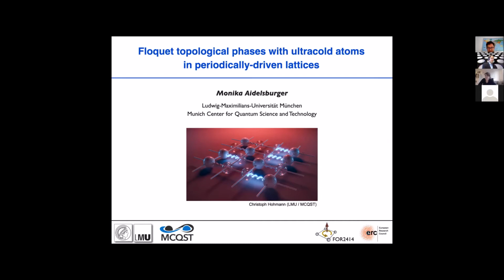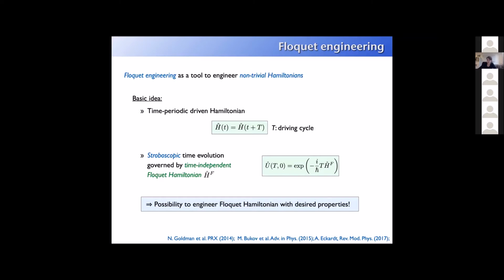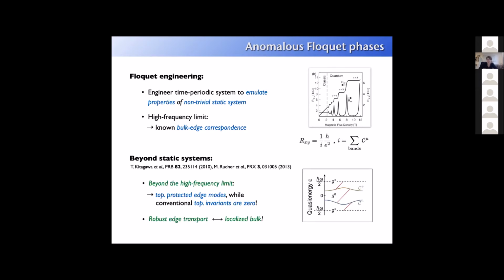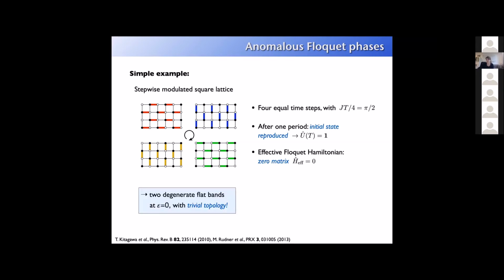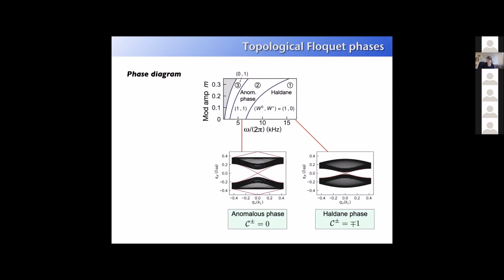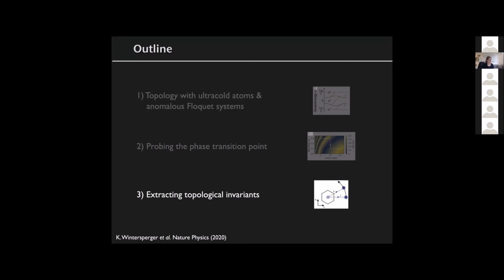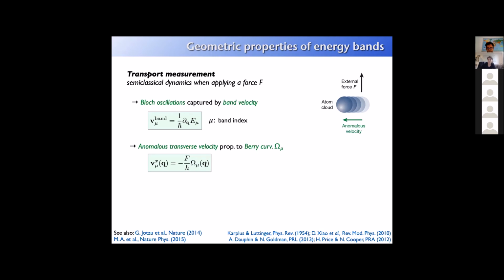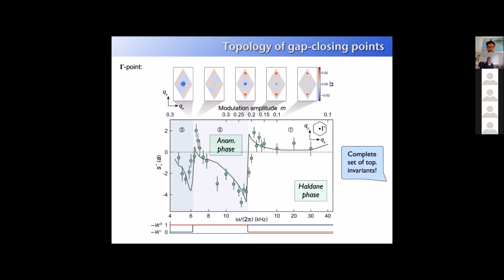Monica Aidelsburger - Universität München, Germany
Floquet topological phases with ultracold atoms in periodically-driven lattices

Talk given at the Topological Dynamics (TopDyn Workshop) Virtual Workshop on 7 October 2020 organized by PETASPIN. Topology and Dynamics unite key fields of research that have recently spurred intense scientific  interest but also cover the key functionalities of devices that require stable properties combined with ultra-fast and/or low power operation. The concept of topology plays an important role in nature
and has implications in many fields of science as diverse as cosmology,
particle physics, quantum manybody systems, superfluidity, liquid crystals, and metal-lurgy. This workshop is organized with the TopDyn project funded in July 2019 as a collaboration of Johannes Gutenberg University Mainz, Technische Universität Kaiserslautern and Max Planck Institute for Polymer Research Mainz.